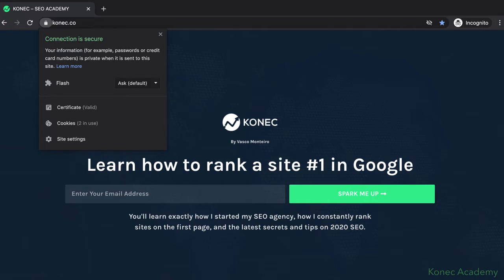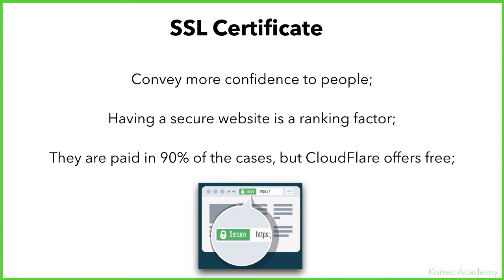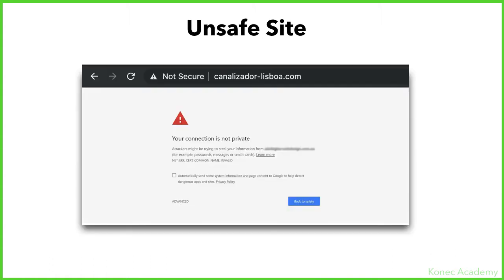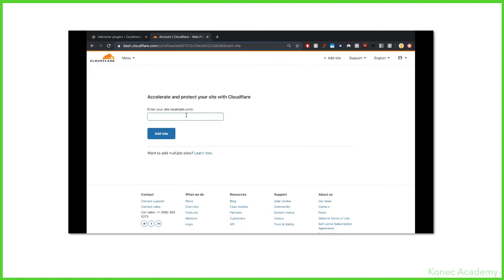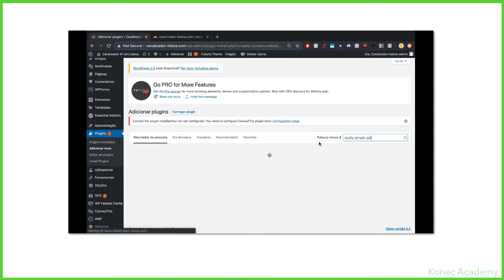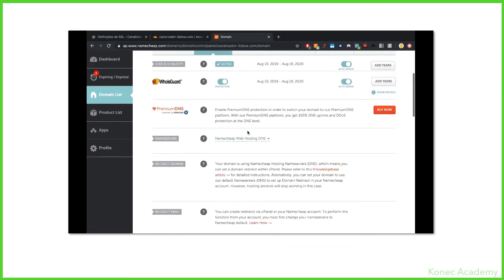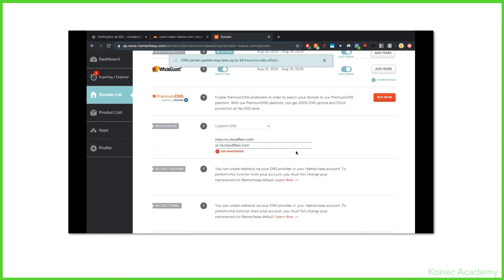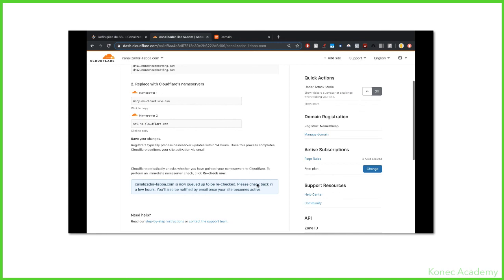How to get an SSL Certificate | Green Padlock Wordpress Plugin + Cloudflare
. In this video I'll show you how you can get a free SSL certificate from Cloudflare and install it on Wordpress using the "Really simple SSL" plugin

After watching this video you should be able to:
1. Get an SSL certificate from Cloudflare
2. Install the certificate on your server by using the nameservers provided by Cloudflare
3. Install and set up the "really simple ssl" Wordpress plugin
4. Have a site live with a complete SSL certificate